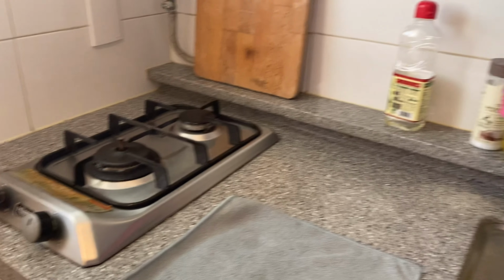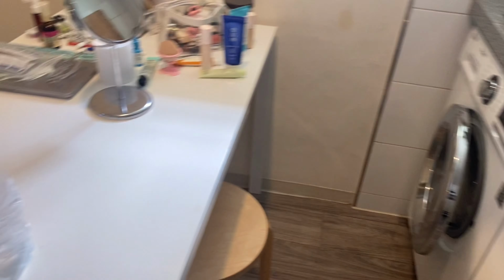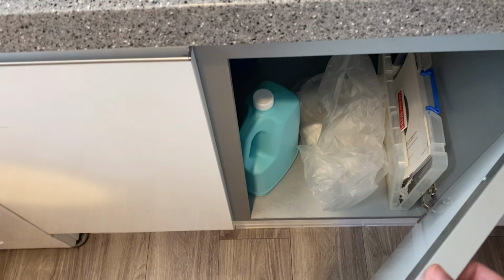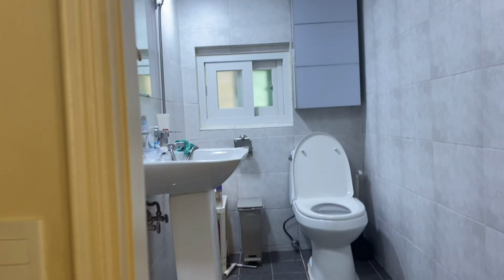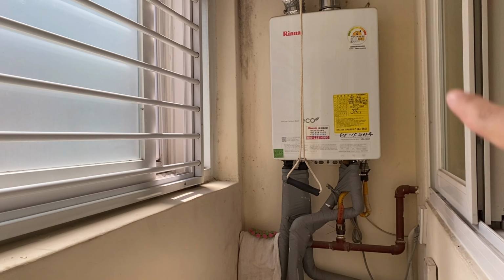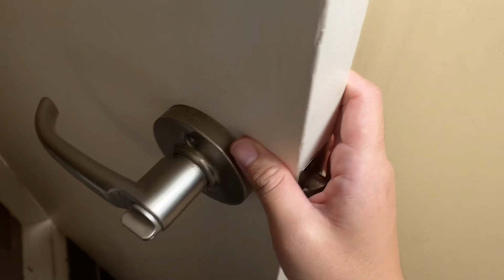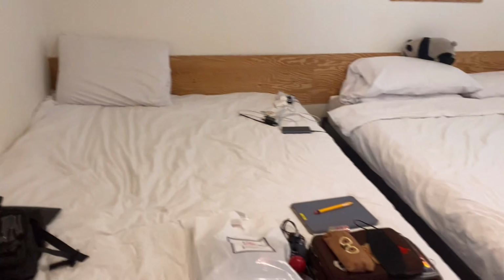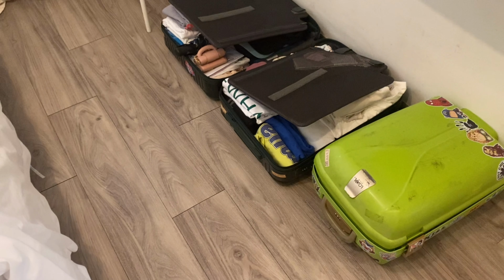🇰🇷 NAD IN KOREA | ewha summer school 2.0, apartment tour, intern, mukbangz 🤍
aka week 2 of being in south korea during summer by myself for the very first time!!

a year later.. im finally back from my youtube hiatus!! this video was filmed in like june/july 2022 when i first went to korea im SORRY ;__; but here's to revisiting my time in korea and living vicariously through the content that i managed to capture~

week 3 in korea will be up. once i get it sorted out...!!

about me!
hi! i’m Nadine Regina, a final-year student at the National University of Singapore - studying Political Science (and minoring in Global Studies & Language Studies). i have always enjoyed documenting my life and my journeys around the world and that’s why i gradually picked up this hobby of vlogging! i hope that you guys will enjoy my videos - which are mainly taken with my phone, the iphone 11 - and have just as much fun as me when i was filming them :-)